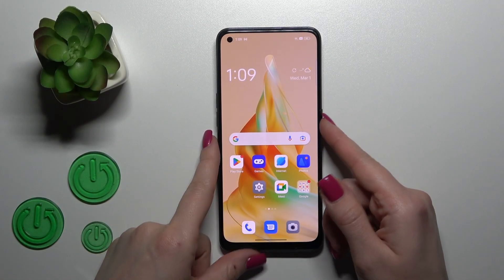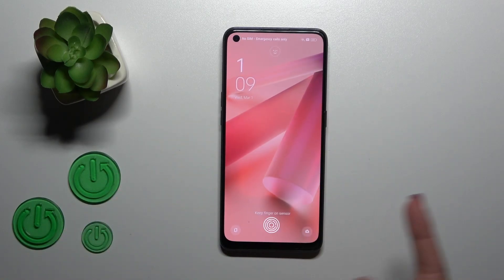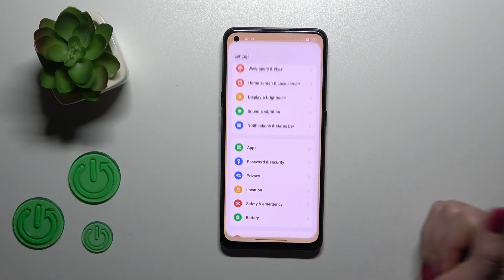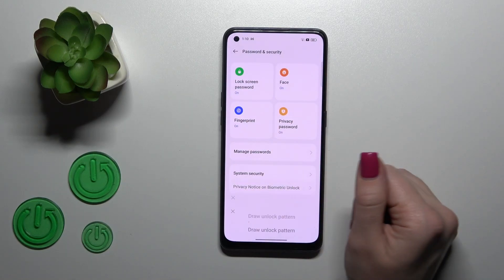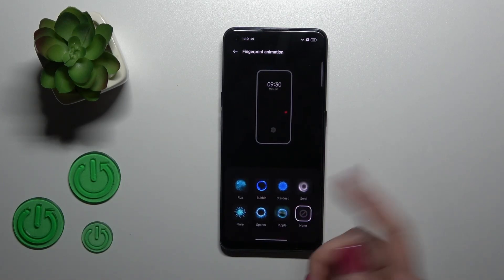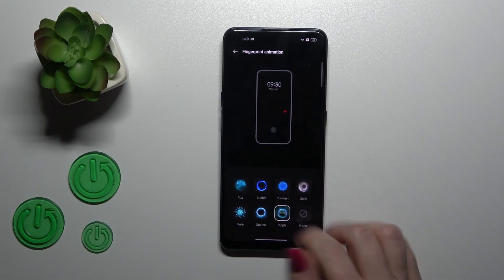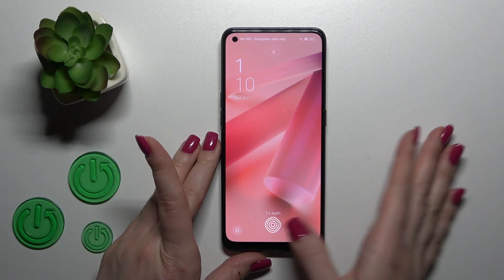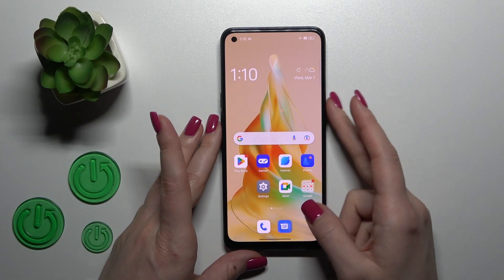How to Activate Fingerprint Sensor Animation on a OPPO Reno 8T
In this tutorial, we will guide you through the process of enabling the fingerprint scanner animation on your OPPO Reno 8T. The fingerprint scanner animation is a visual representation of your phone's fingerprint scanner and provides feedback when you scan your fingerprint to unlock your phone. By default, this animation is disabled on some OPPO Reno 8T models, but with this tutorial, you will be able to enable it and add a fun and functional element to your phone's unlock experience. We will also demonstrate how to customize the animation's color and style to match your preferences. By the end of this tutorial, you will have a personalized and visually appealing fingerprint scanner animation on your OPPO Reno 8T. So, let's get started and bring some life to your phone's unlock process.

How to turn on the fingerprint scanner animation on an OPPO Reno 8T? How to customize the fingerprint recognition animation on an OPPO Reno 8T? How to change the fingerprint ID animation on an OPPO Reno 8T?